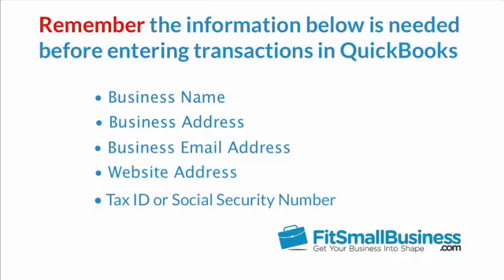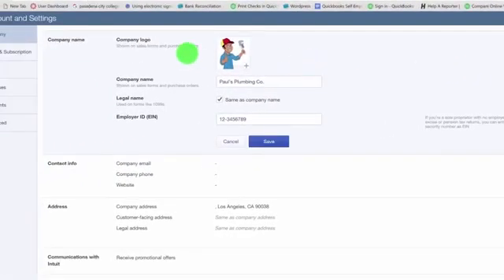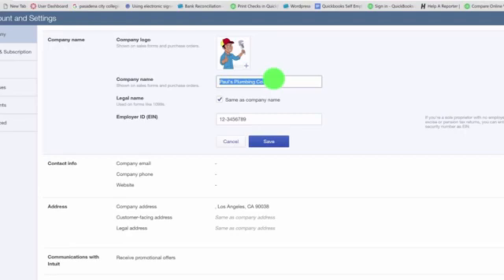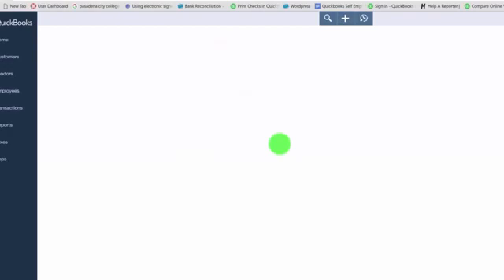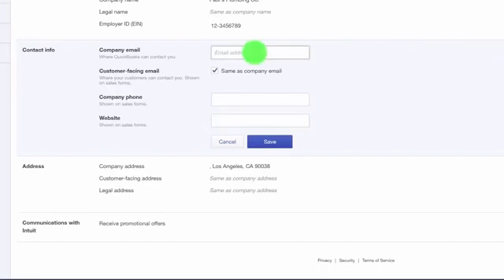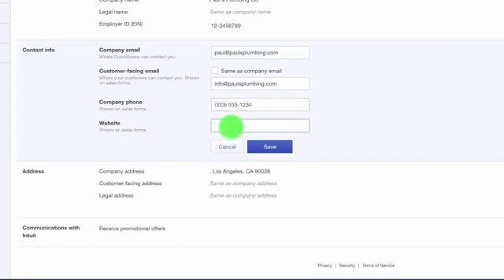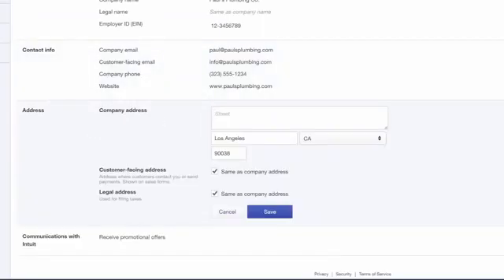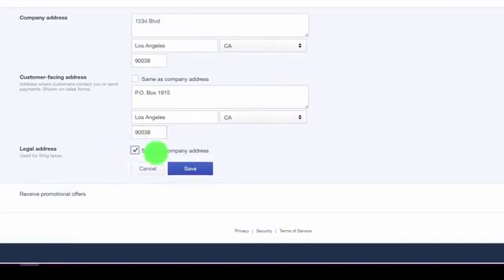Lesson 1 - Quickbooks Online (Setting up Company Info)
Lesson 1 How To Set Up Company Information In QuickBooks Online

In this lesson, we will walk you through how to set up basic company information in QuickBooks Online. This includes company name, logo, address, email, and website information. This information will be used on reports, customer invoices, and tax returns in QuickBooks Online.